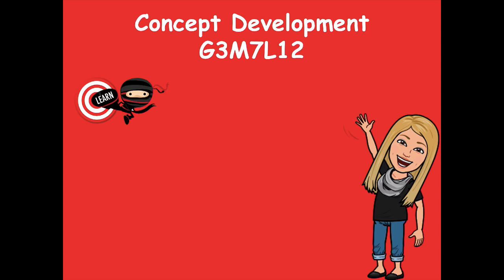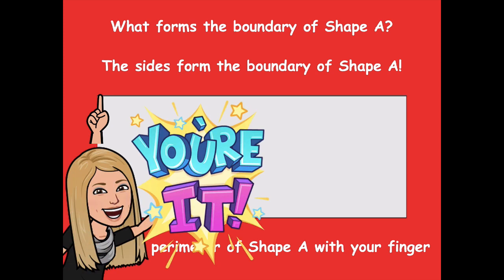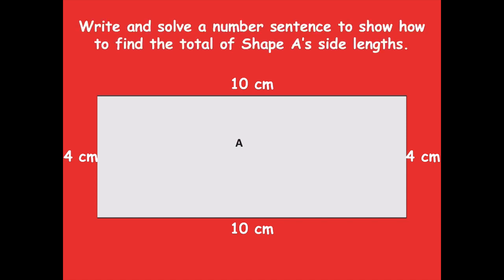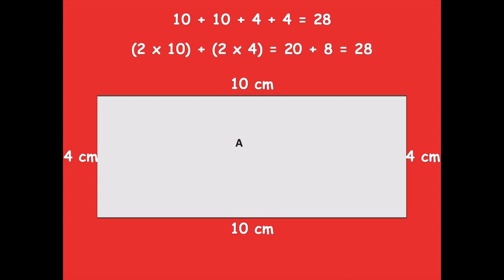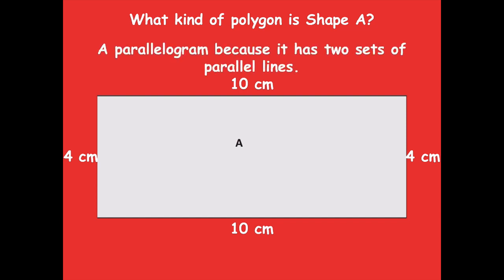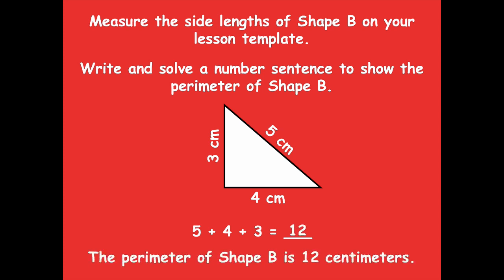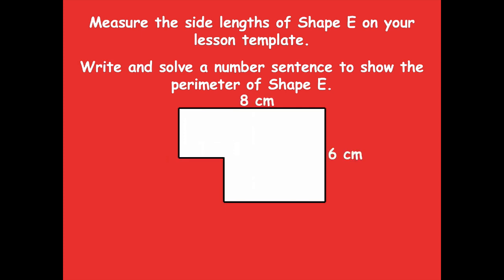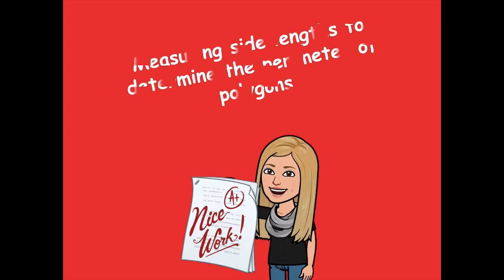Grade 3 Module 7 Lesson 12 Concept Development